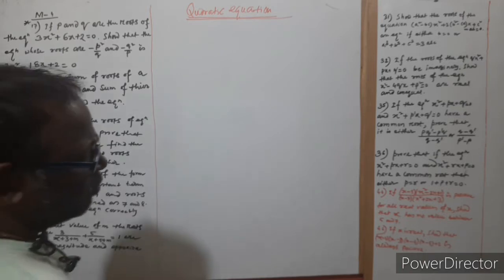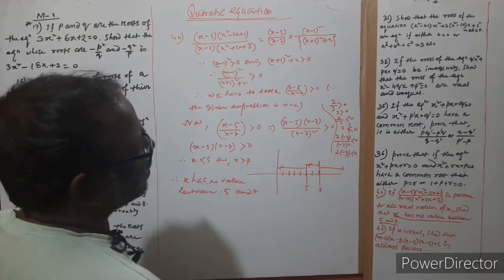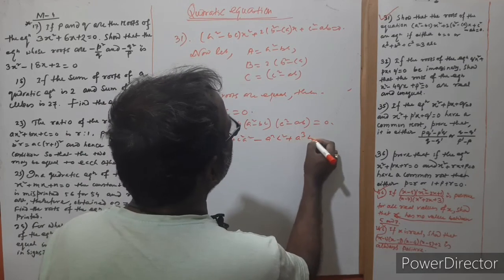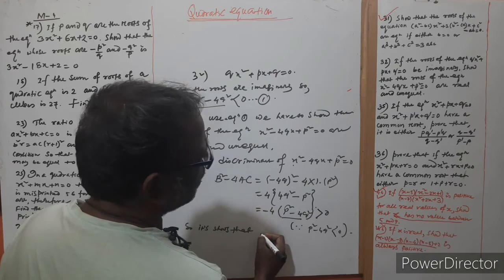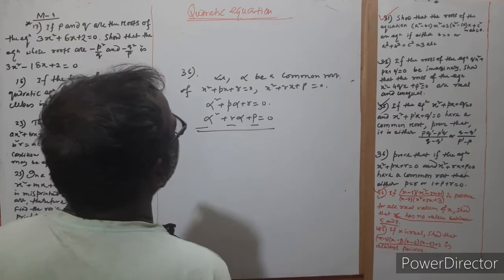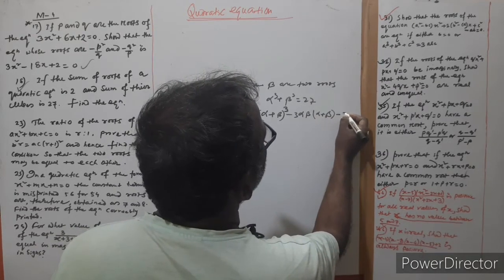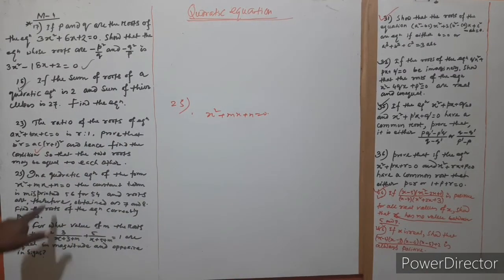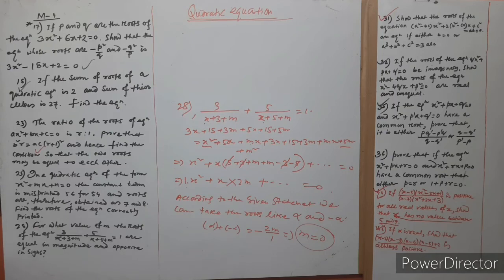Quadratic equations class 11 jee mains and advance | L3 | quadratic equations class 11 jee advanced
quadratic equations class 11 jee mains
quadratic equations class 11 jee advanced
quadratic equations class 11 jee mains and advance

THEORY OF QUADRATIC EQUATION

As a consequence of the fundamental theorem of algebra, a quadratic equation, i.e. an equation of the form (ax^2 + bx + c)=0 has only two and only roots. However, the roots may be distinct or coincident.

The roots are:- [-b + √(b^2 - 4ac)] / 2a , and
[-b - √(b^2 - 4ac)] / 2a

When the roots a,b are given, the relevant quadratic equation formed is x^2 -(a+b)x + ab =0 .
The nature of the roots of the equation (ax^2 + bx + c)= 0 depends on the expression b^2-4ac known as the discriminant of the equation.
If b^2-4ac greater than/ equal to 0,
If b^2-4ac(greater than/equal to 0) is a perfect square, the roots are rational, otherwise the roots are sure conjugates of the form p+√q and p-√q .

To investigate the sign of the quadratic expression ax^2+bx+c, we make use of the following results:-
1)If b^2-4ac is negative then ax^2+bx+c is of the same sign as that of a.
2) If b^2-4ac=0, ax^2+bx+c has the same
3)If b^2-4ac=0, ax^2+bx+c has the same sign as that of a, except when x= -(b/2a) in which case ax^2+bx+c=0
4) If b^2-4ac is positive, then ax^2+bx+c and a different in sign if x lies between /2a and /2a .

3rd Lecture in quadratic equation
Equal roots
Discriminant ।
Hello students I'm Samar Das .Today in this video I will show you the important formulas of QUADRATIC EQUATION:
X=(-b±(b^2-4ac)^(1÷2))/2a
b^2-4ac is called discriminant. Also the discussions about the nature of the roots.

Today I will show the proves of the followings👇👇👇
X=(-b±(b^2-4ac)^(1÷2))/2a
b^2-4ac is called discriminant.

QUADRATIC equation of class 11
QUADRATIC EQUATION
Proof of QUADRATIC EQUATION
math pagla
math pagla
math pagla QUADRATIC EQUATION
QUADRATIC EQUATION math pagla
class11 QUADRATIC EQUATION
QUDRATIC EQUATION for h.s
QUDRATIC EQUATION for cbse
QUDRATIC EQUATION for isc & icse
discriminant
L3

# QUADRATICEQUATION11
QUDRATIC EQUATION for class 11